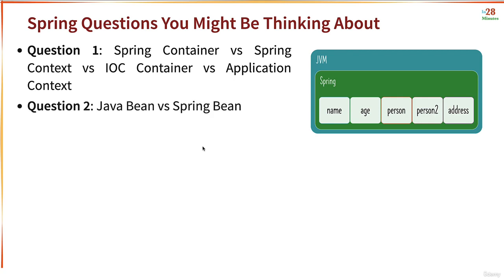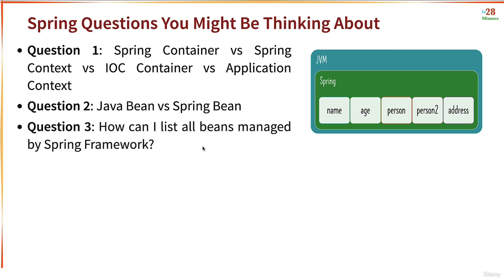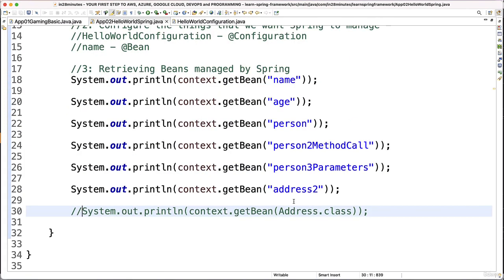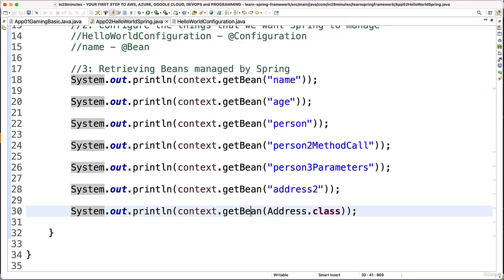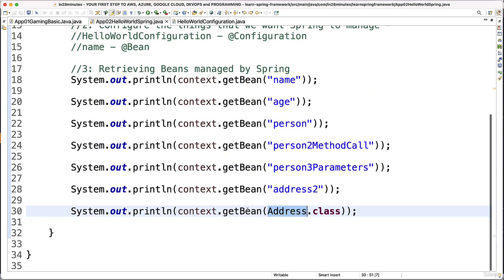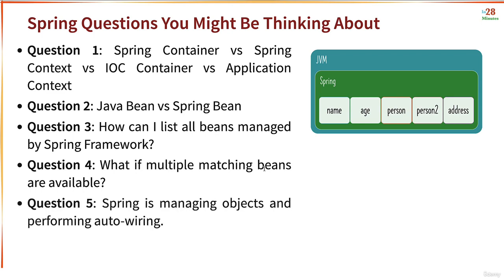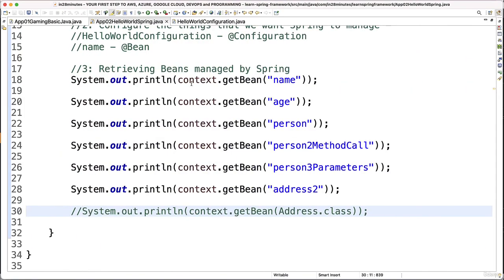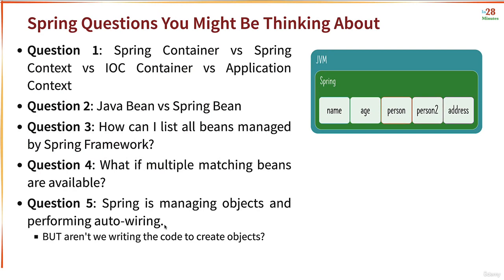12 Step 11 Questions about Spring Framework What will we learn